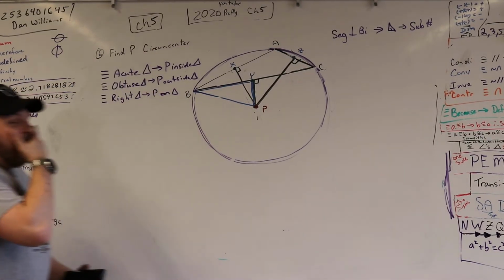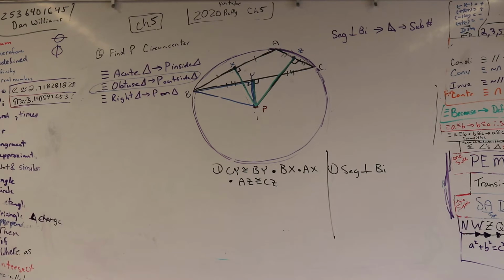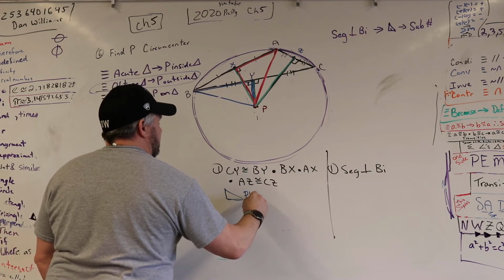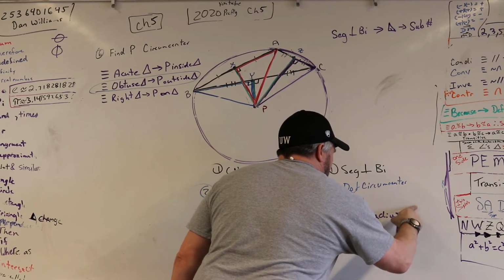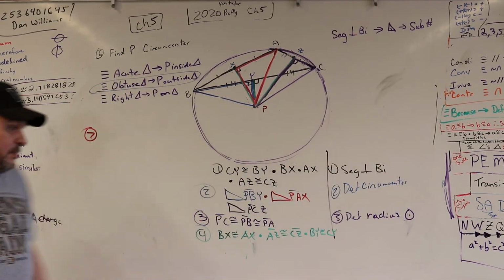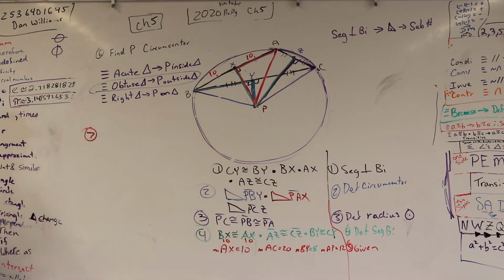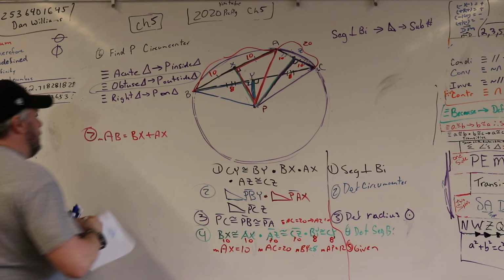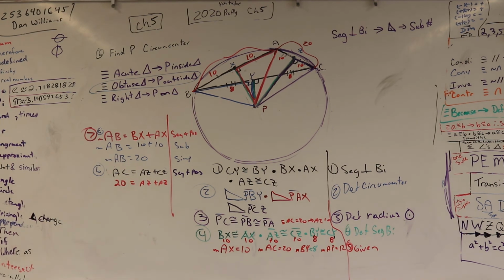MTS GEO CH5 Q 6 PART 2 circumcenter segment bisector